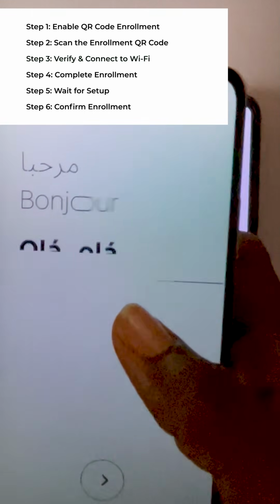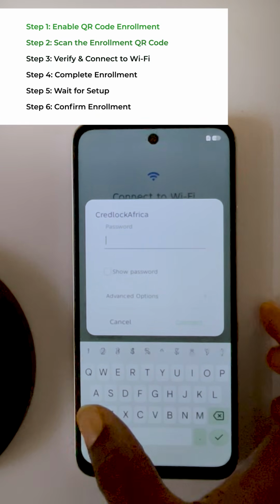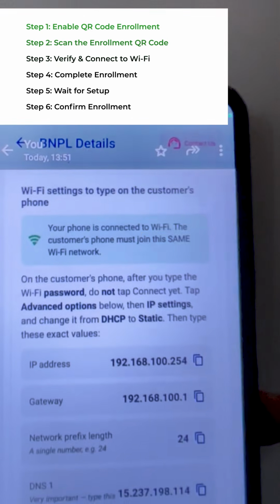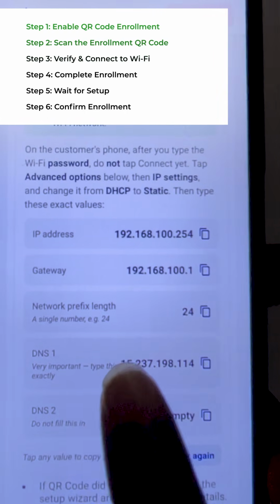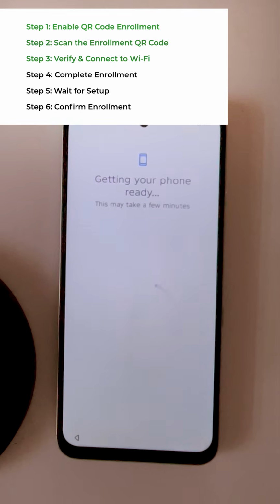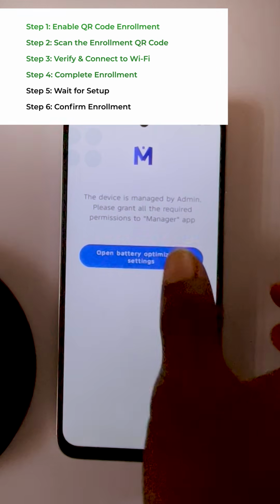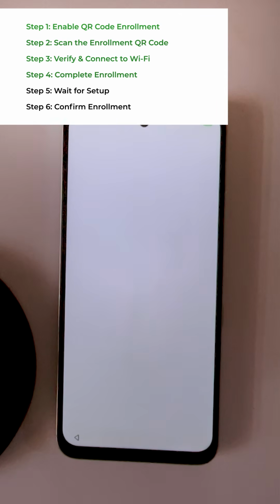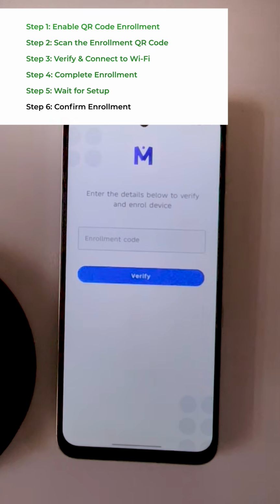How to Enroll Your Android Device on Credlock | STEP-by-Step Guide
Need help enrolling your Android device on Credlock?

In this video, we'll walk you through the entire enrollment process step by step, making it easy to complete your enrollment.

Whether you are enrolling for the first time or just need a quick guide, simply follow the instructions in this video.

What you'll learn:
How to begin the enrollment process
How to complete each step correctly